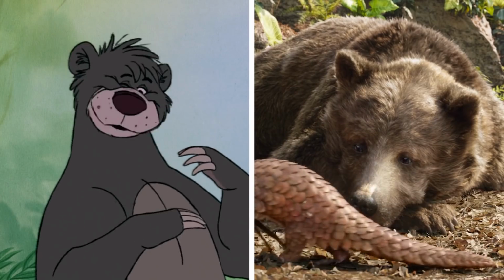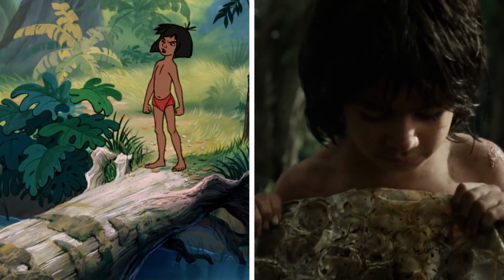How The Jungle Book Reboot Compares To The Animated Original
How Disney's Jungle Book Live Action Compares To Animated Original

We’re back with another animated vs live-action comparison, and today’s star is The Jungle Book. Do you know about the many changes between the 1967 and 2016 versions of the classic tale? From production to what we see on screen, there’s a whole lot of differences between these two films. We’ll discuss the variation between Wolfgang Reitherman’s vision and the film that Jon Favreau went on to create. Did you know that Favreau pulled directly from Rudyard Kipling’s book while Reitherman wasn’t even allowed to read it? Crazy, right? We’ll also cover the discrepancies that we see on screen, comparing characters and major plot points in both movies. Watch and learn about how actor Neel Sethi completely transformed the character of Mowgli from a goofy, care-free kid to a passionate, strong-willed individual. Despite the fact that the 2016 movie is a remake of the 1967 version, it has a completely different ending. Learn about this and other key differences between Disney’s famous films.

Written by: Kaylene Jackmore
Narrated by: Mia J.
Edited by: Maite Maria Cambra